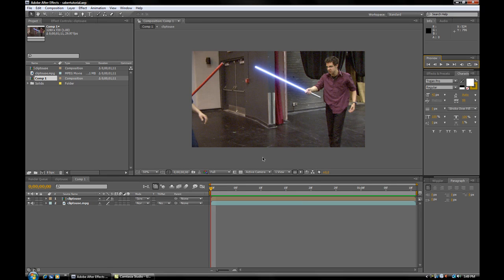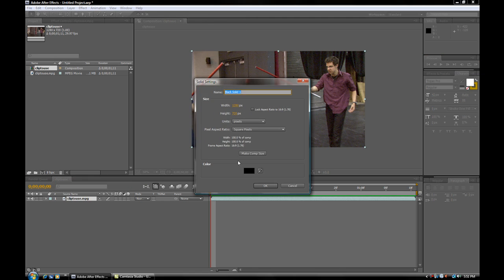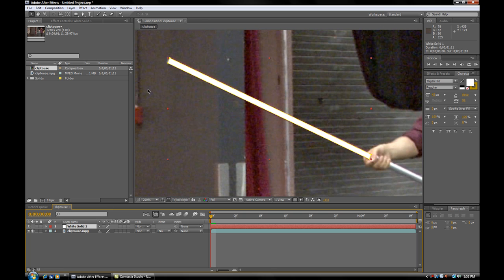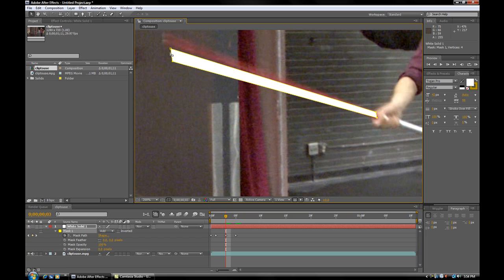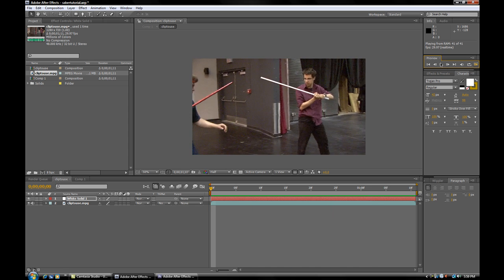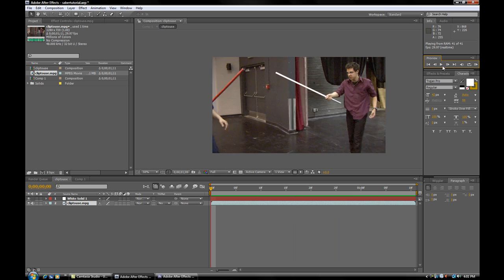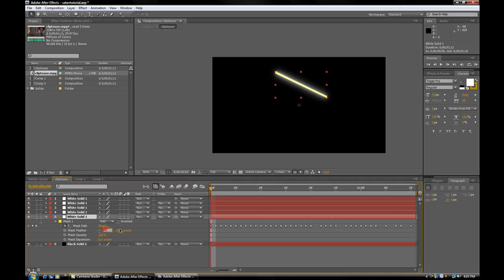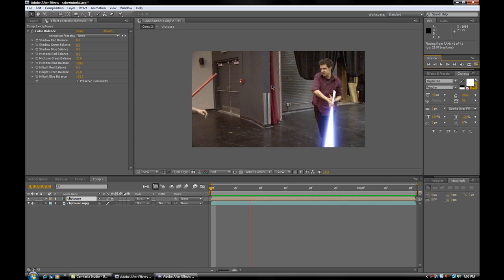Creating Basic Lightsabers in Adobe After Effects Tutorial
This is my own tutorial on how to create lightsabers using the program Adobe After Effects. It covers all of the basics of creating a lightsaber in Adobe After Effects. More extensive tricks will be covered in the future.

If you want to know how to edit the blade when it goes behind an object, view this tutorial:

I originally learned from Ryan Weiber's tutorial, and have since built on it and changed it around, until I have finally settled on a method which I believe yields the best results.

This tutorial covers the rotoscoping method, rounding the ends, and blurring to create a "light" effect.

I have recorded and uploaded this in full HD for the best possible tutorial; the only downside being is that when I recorded, when I played the clip it lagged, but otherwise, this tutorial is pretty simple to do, it just takes time.

However, I will note, this tutorial is not intended for those who know nothing about After Effects. You are recommended to have some prior knowledge on the basic functionality of the program, prior to attempting this tutorial. I don't have the time to answer everyone's questions when everyone is asking questions that are related to a lack of understanding of the program, rather than my tutorial. I am more than happy to answer questions people may have about this tutorial, but I simply cannot answer everyone's questions about After Effects.